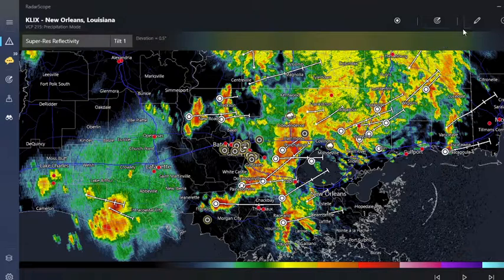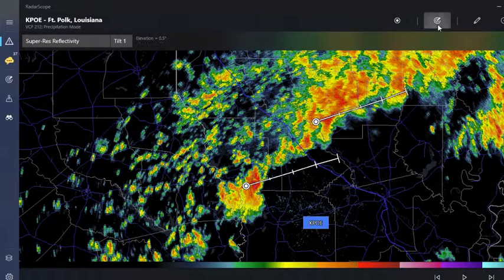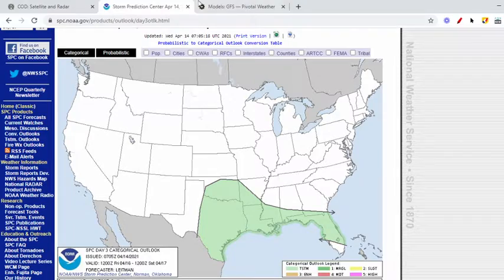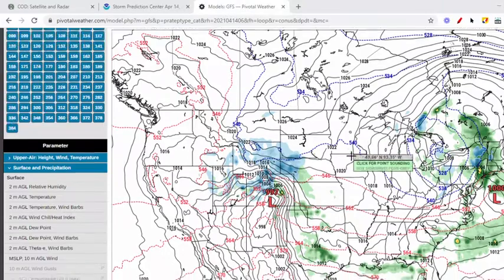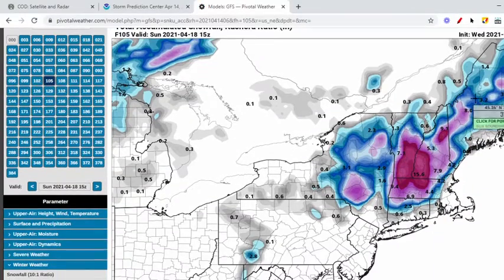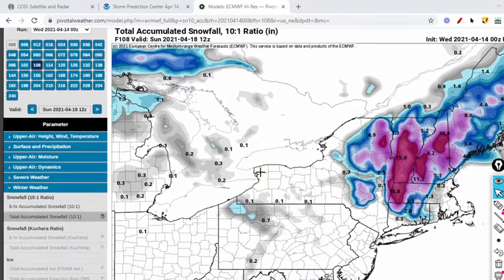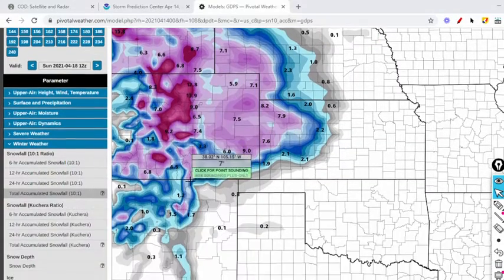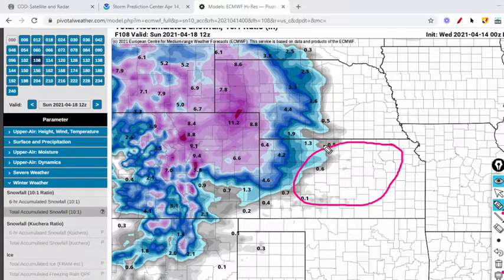Two spring winter storms later this week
Hello everyone, thanks for 270!